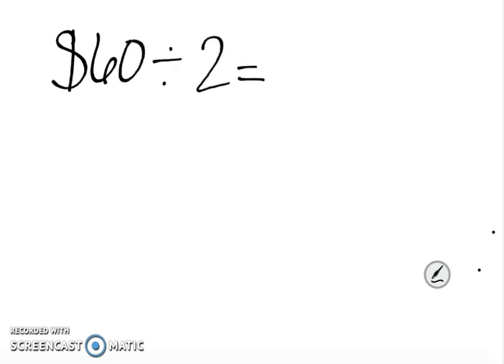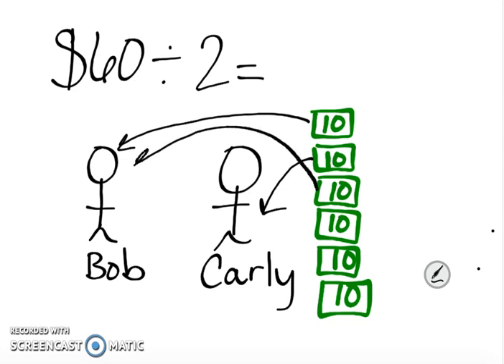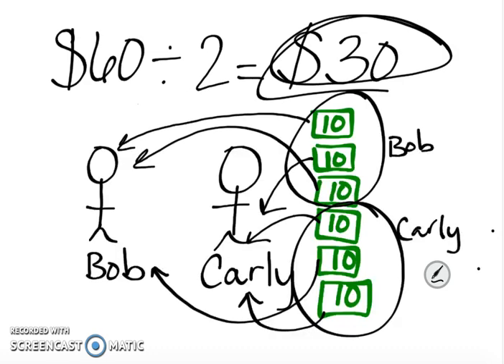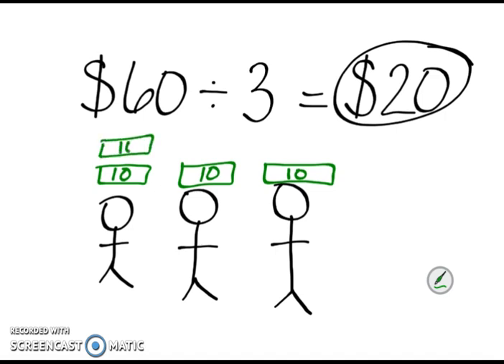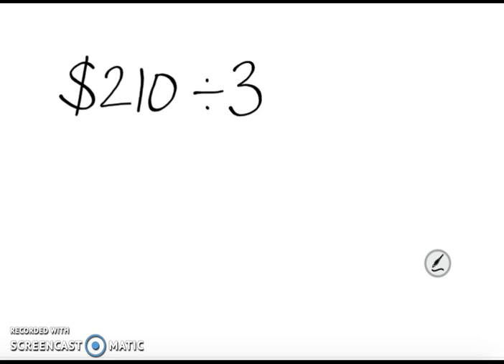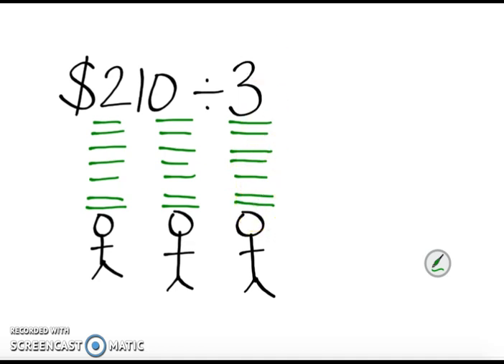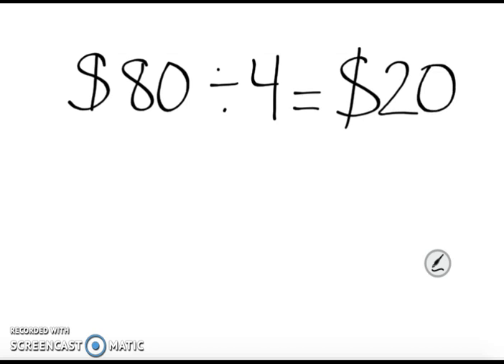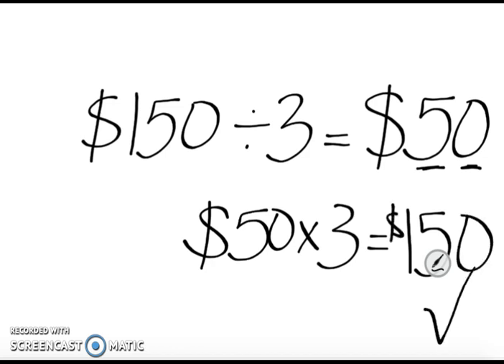Lesson 122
Dividing two and three digit multiples of 10 by a one digit number